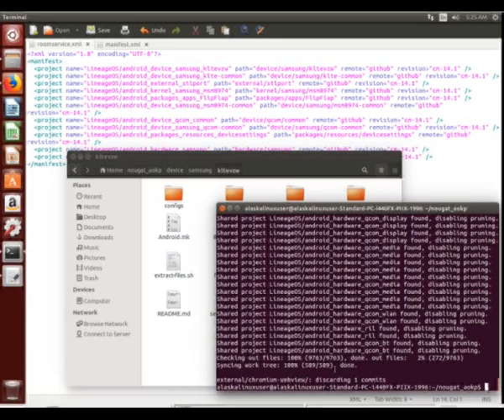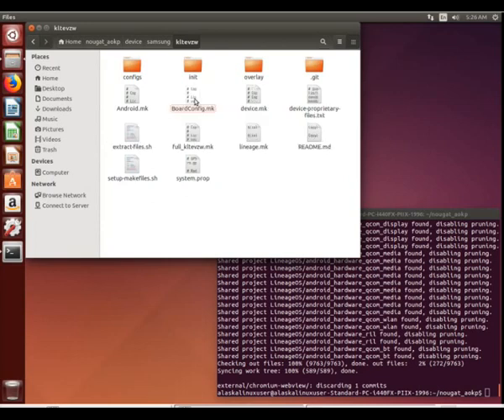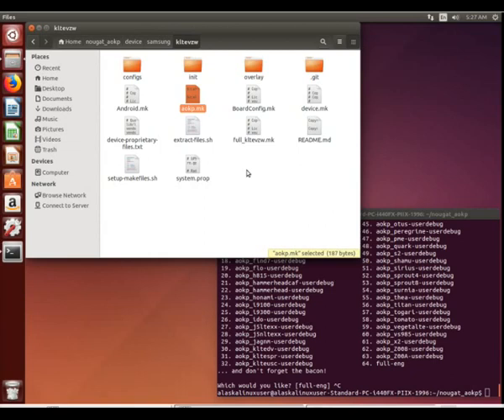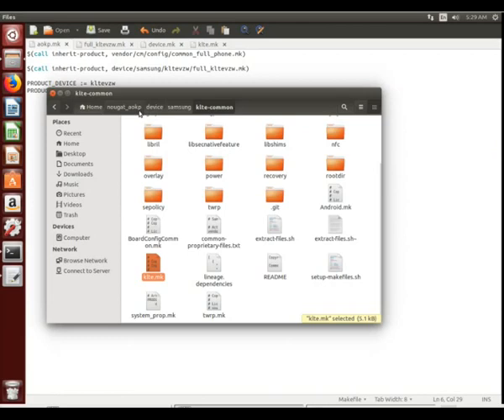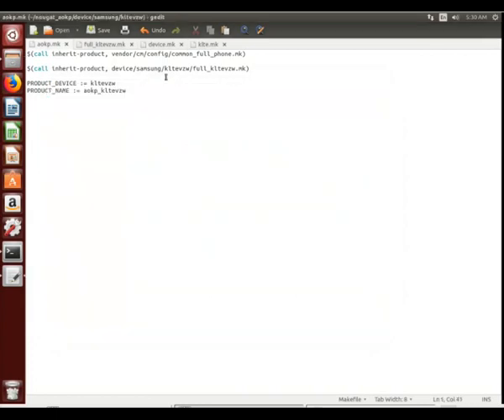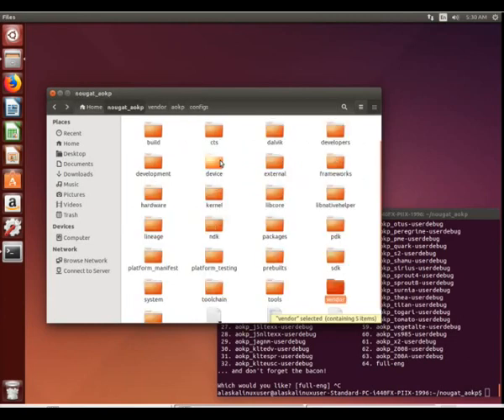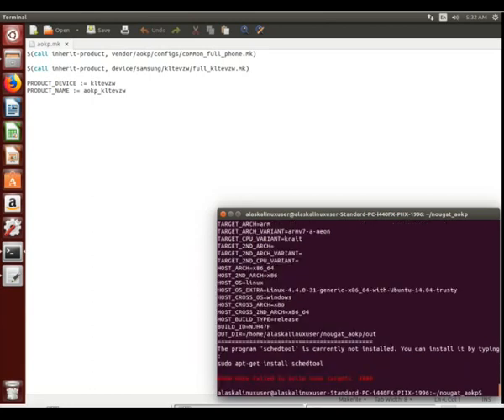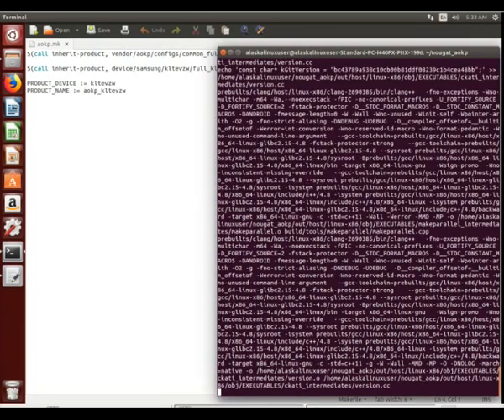AOKP: Change Lineage To AOKP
AOKP: Change Lineage To AOKP while making Android custom ROMs and Kernels.